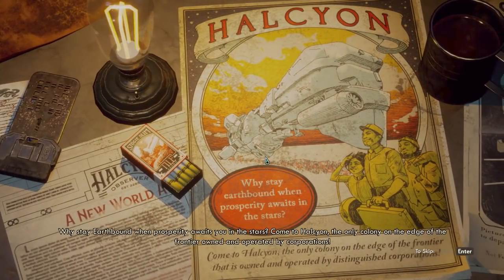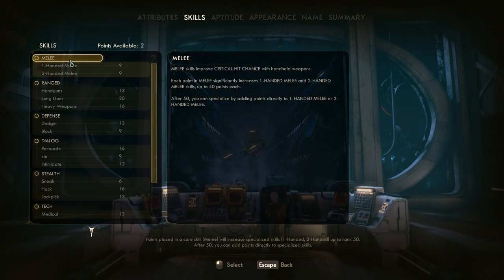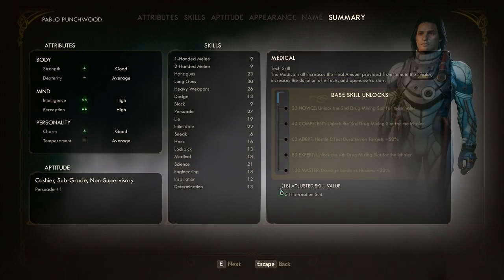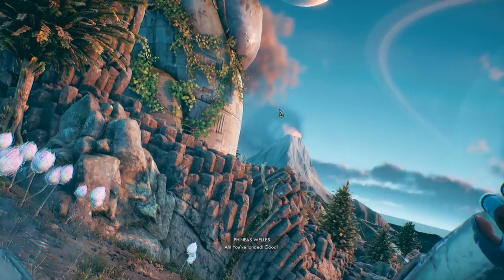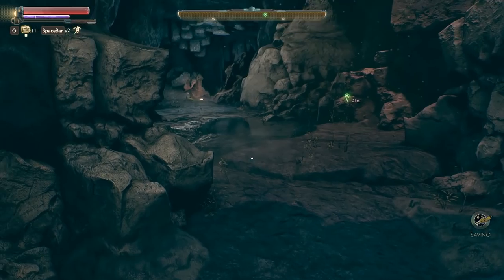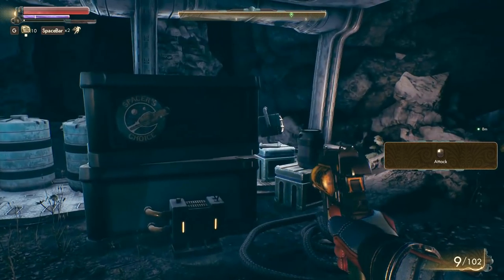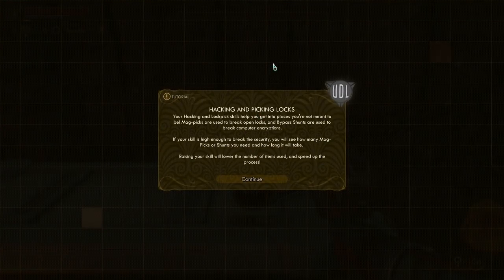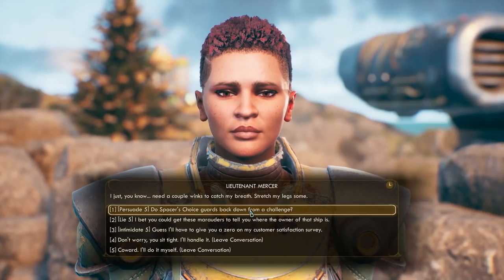THE OUTER WORLDS - The Wild Space Frontier Awaits! - The Outer Worlds Gameplay - Part 1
Let's play The Outer Worlds! Play a space colonist living in the wild frontier of the galaxy!

Lost in transit while on a colonist ship bound for the furthest edge of the galaxy, you awake decades later only to find yourself in the midst of a deep conspiracy threatening to destroy the Halcyon colony. As you explore the furthest reaches of space and encounter various factions, all vying for power, the character you decide to become will determine how this player-driven story unfolds. In the corporate equation for the colony, you are the unplanned variable.

Key Features
The player-driven story RPG: In keeping with the Obsidian tradition, how you approach The Outer Worlds is up to you. Your choices affect not only the way the story develops; but your character build, companion stories, and end game scenarios.

You can be flawed, in a good way: New to The Outer Worlds is the idea of flaws. A compelling hero is made by the flaws they carry with them. While playing The Outer Worlds, the game tracks your experience to find what you aren't particularly good at. Keep getting attacked by Raptidons? Taking the Raptiphobia flaw gives you a debuff when confronting the vicious creatures, but rewards you with an additional character perk immediately. This optional approach to the game helps you build the character you want while exploring Halcyon.

Lead your companions: During your journey through the furthest colony, you will meet a host of characters who will want to join your crew. Armed with unique abilities, these companions all have their own missions, motivations, and ideals. It's up to you to help them achieve their goals, or turn them to your own ends.

Explore the corporate colony: Halcyon is a colony at the edge of the galaxy owned and operated by a corporate board. They control everything... except for the alien monsters left behind when the terraforming of the colony’s two planets didn’t exactly go according to plan. Find your ship, build your crew, and explore the settlements, space stations, and other intriguing locations throughout Halcyon.